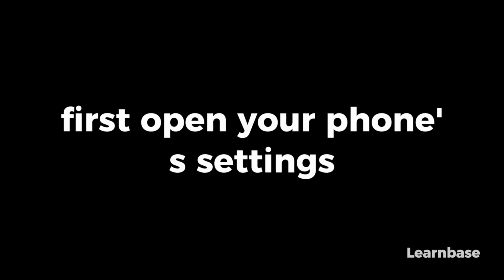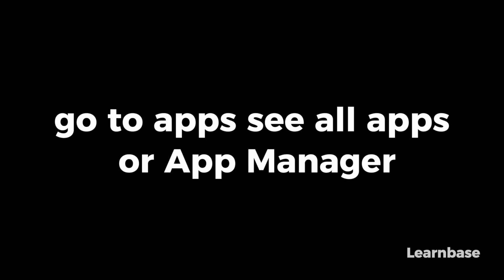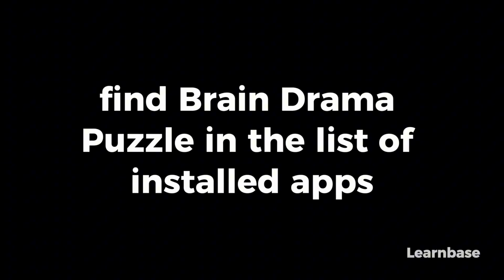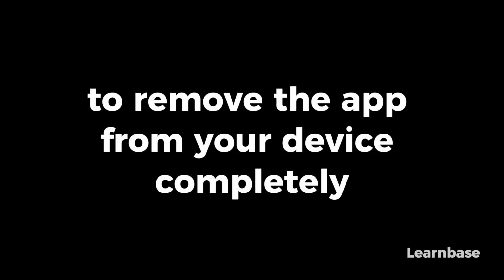How to Remove Brain Drama Puzzle on Android Phone Full Guide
Want to remove Brain Drama Puzzle from your Android phone? This game or app can sometimes be tricky to uninstall if it’s downloaded from unknown sources or behaves like a persistent app. In this full guide, we’ll show step-by-step how to completely remove it safely. You’ll learn how to uninstall from Settings, remove leftover files, clear app cache and data, and check for any hidden or device administrator permissions. These steps are beginner-friendly and work on most Android devices. Follow along, and free up space while keeping your phone clean and secure.